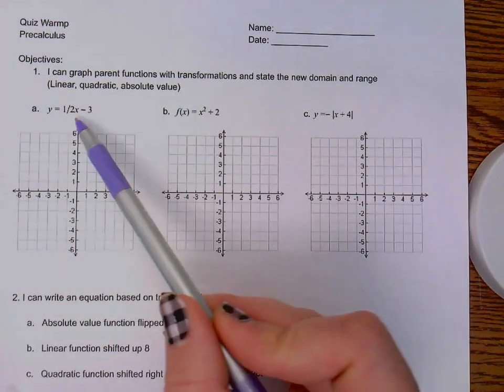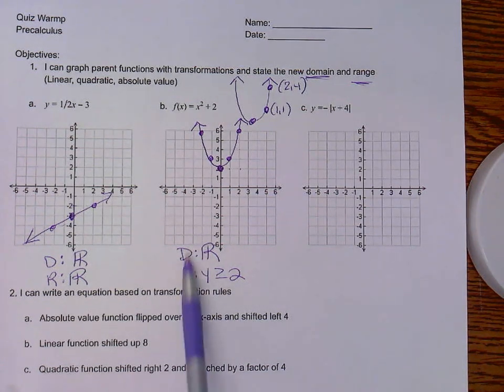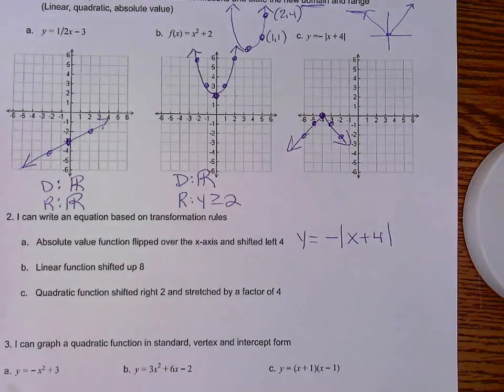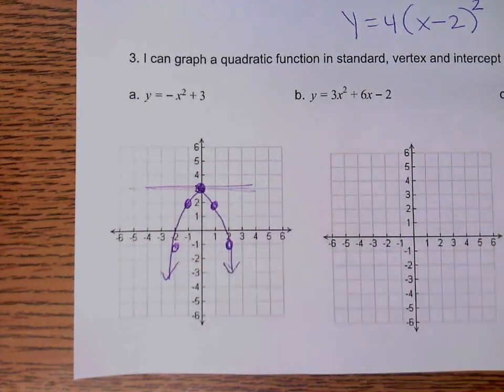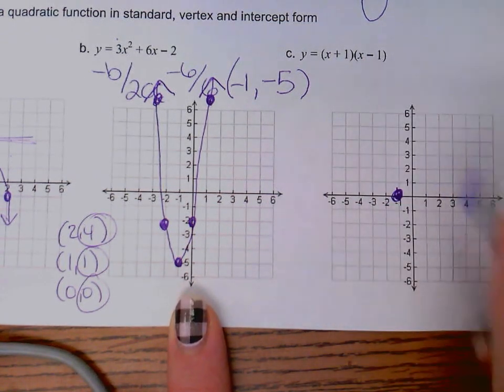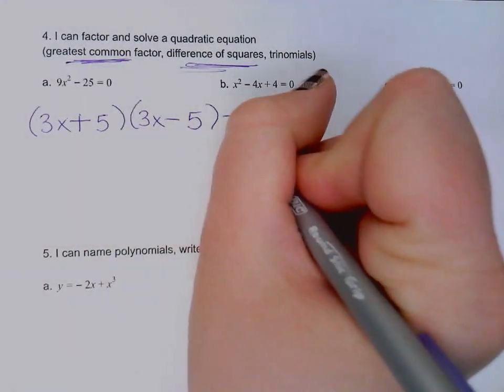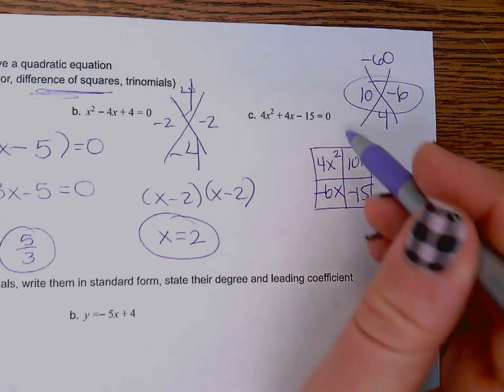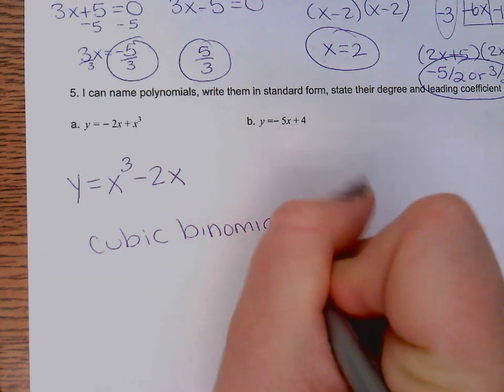CP Quiz Review MOV 00957